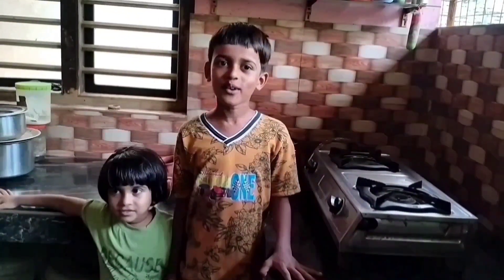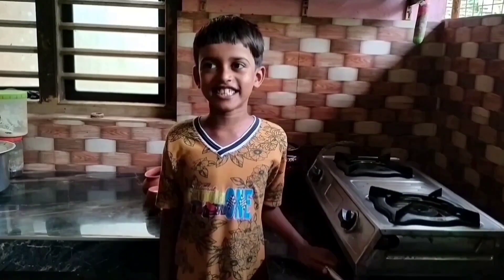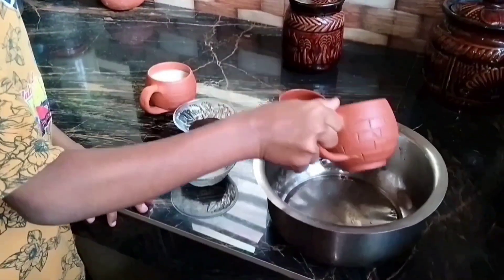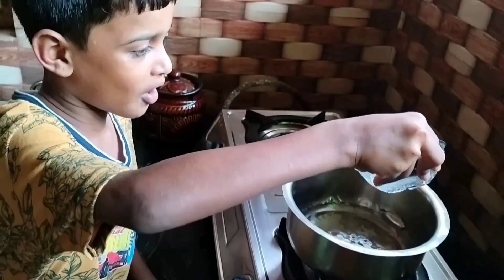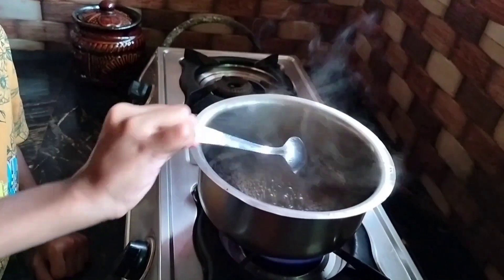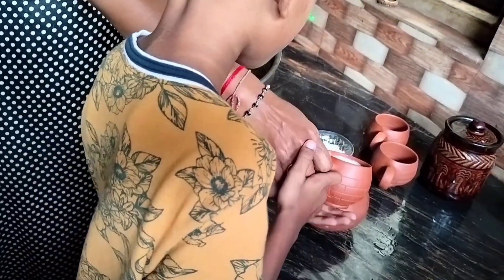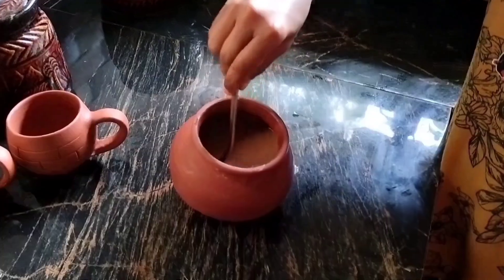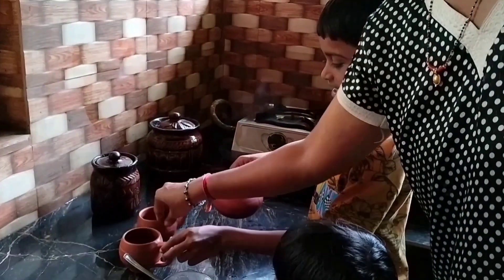Special Tea from our great chef